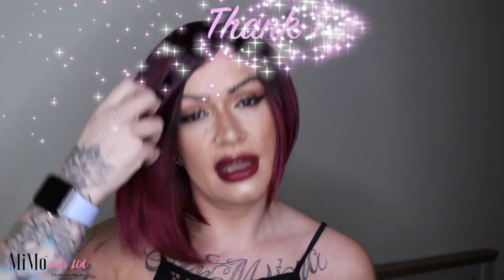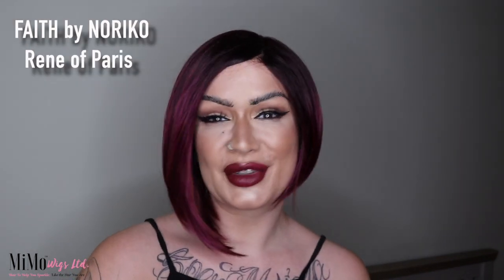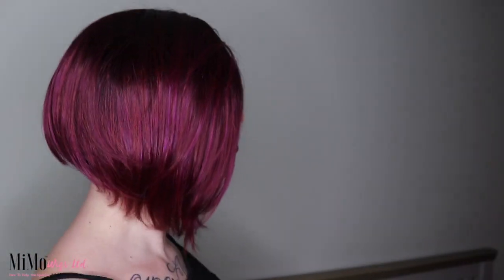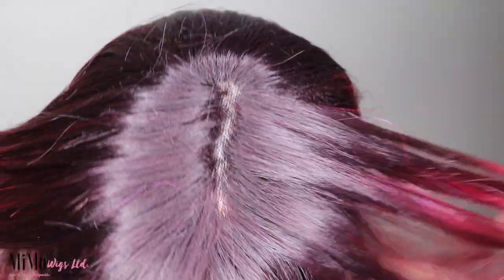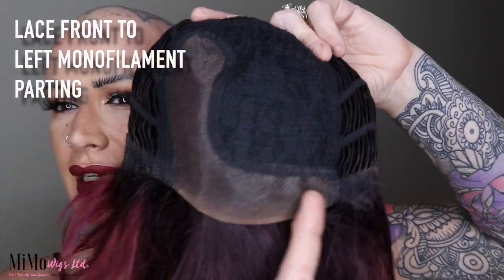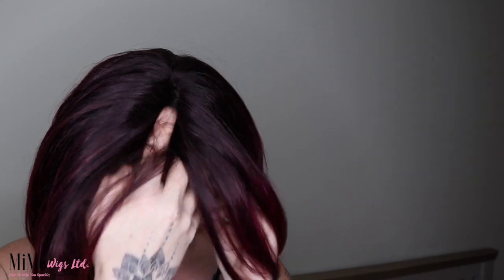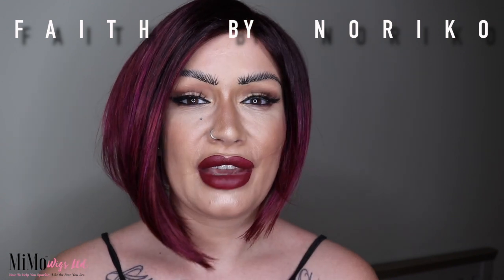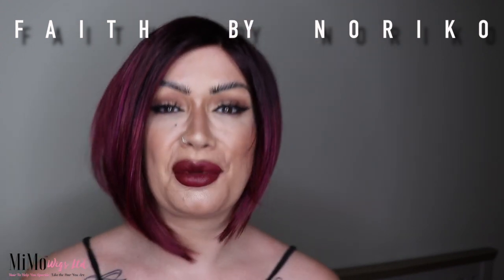FAITH by NORIKO (Plumberry Jam LR) WIG REVIEW | MiMo Wigs | Alopecia - wigs for hairloss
⭐️⭐️Hey Girlies! ⭐️⭐️
UK and Europe girlies - watch out for this coming so soon
🤫- a wee sneaky preview of this gorgeous hair - 🤫

All opinions are my own, and I was sent this wig complimentary for the purposes of doing a review. Thank you TRENDCO (they are the UK distributors for all Rene Of Paris) x
Thanks especially to Anele, you are one special and beautiful woman! And a wee shout out to Sebastian of ADERANS Germany - you guys are wonderful, too x x x all my love to you all my gorgeous wig sisters - this is for you
x